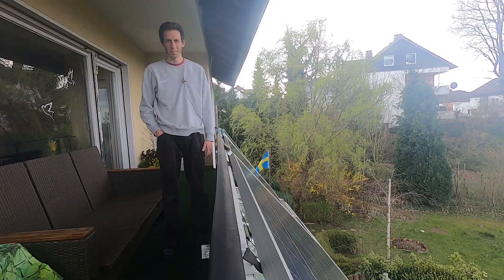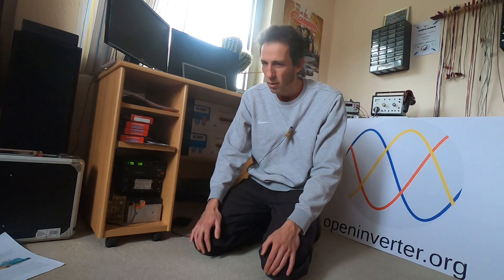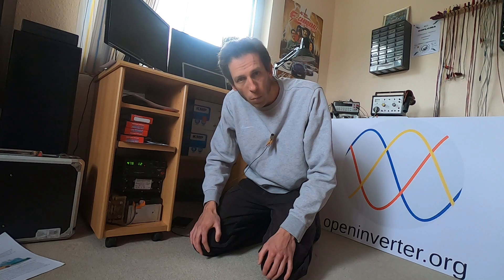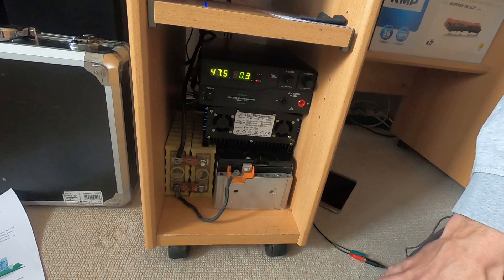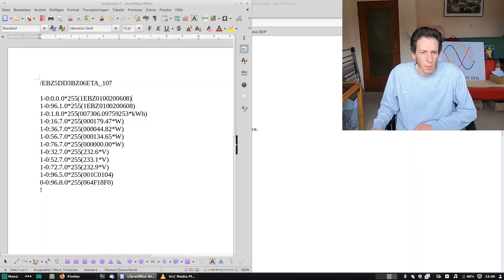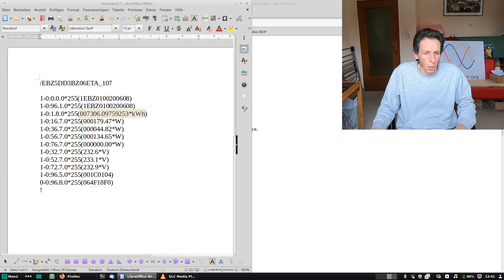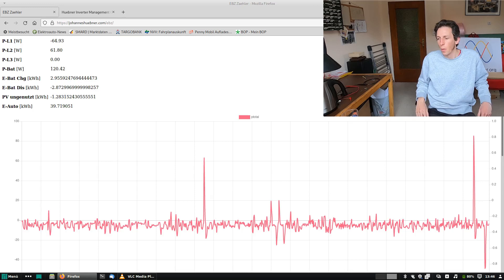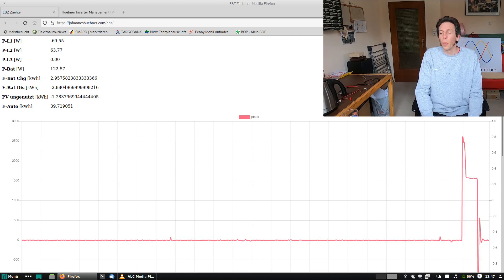Lab Update #64: Back to English - Zero Grid Export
Today we look into solar power and energy storage. Despite only renting an apartment there are possibilities to partly supply yourself with solar energy. To increase self supply I have now deployed a DIY storage system.

Cost:
- 4 solar panels + left over (1400Wp): 460€
- 2 solar inverters: 300€
- 1 battery inverter: 160€
- 1 Lab power supply: 250€
- Connectors, cable, small electronics: 150€
The 2 kWh battery was donated/left over from a previous project, otherwise it would be around 300-400€. So around 1700€ for the whole system. I expect it to save about 1000 kWh a year in electricity which sums up to almost 400€ here in Germany.